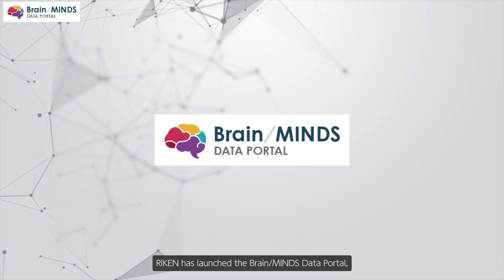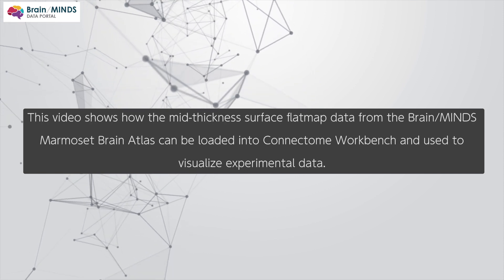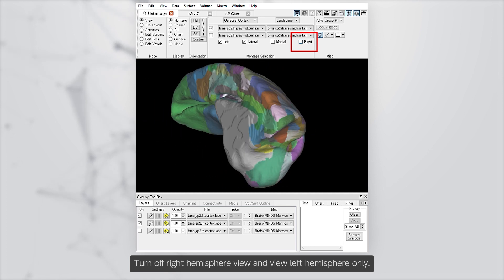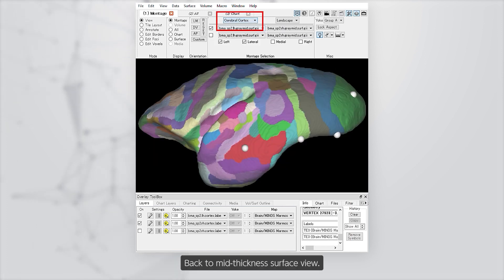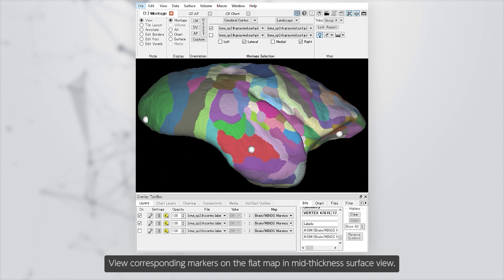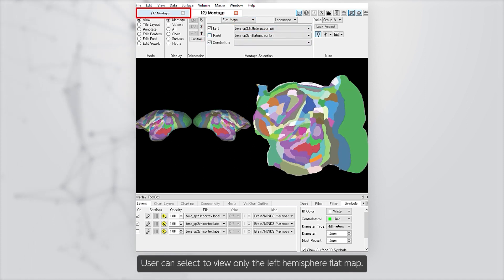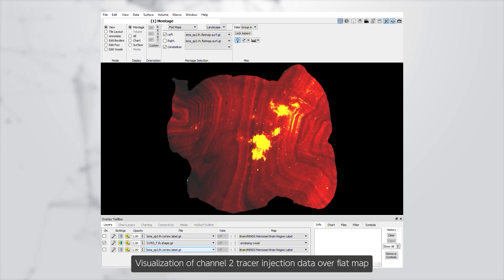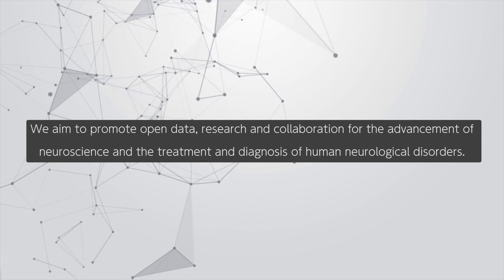Connectome Workbench tutorial on the Brain/MINDS cortical flat map package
We have developed a number of 3D digital brain atlases of the marmoset that are freely available on Brain/MINDS data portal.
One component of the atlas is a cortical flat map for the left and right brain hemispheres. This is a useful way to visualize the cortical surface of the brain in 2D, along with any data mapped to it.

This video serves as a guide on how to view the cortical flat maps and mid-surfaces in the freely available Connectome Workbench software.